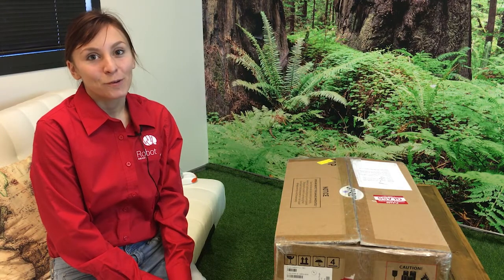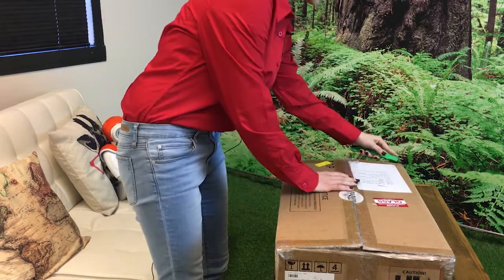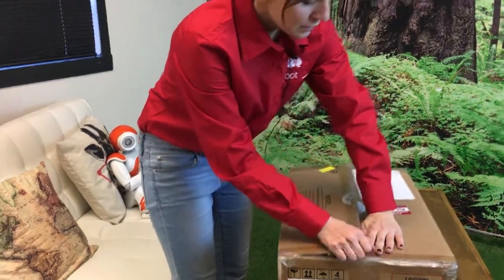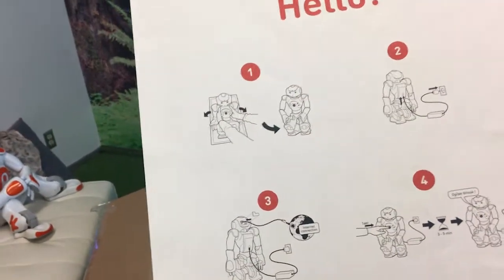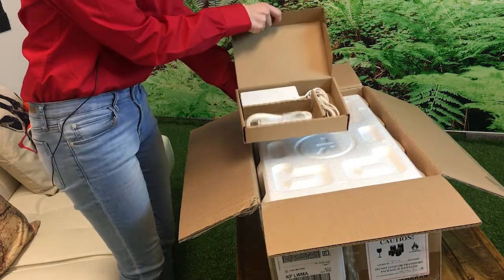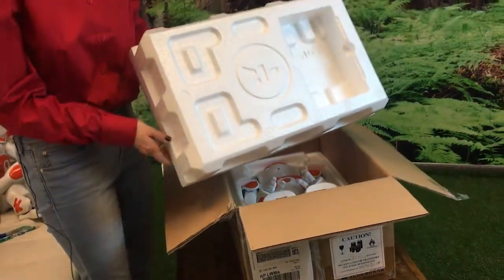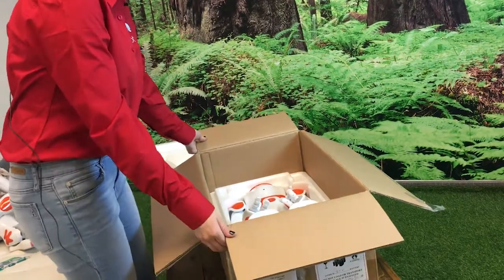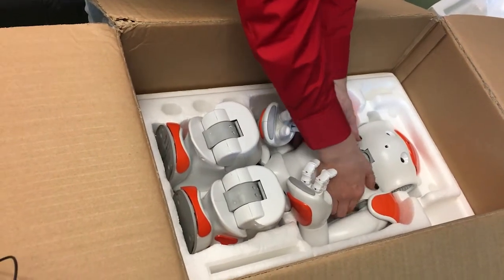Unboxing the Nao Robot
This is the way you should unbox your Nao Robot.
Are you interested in knowing more about NAO? ask for a price quote